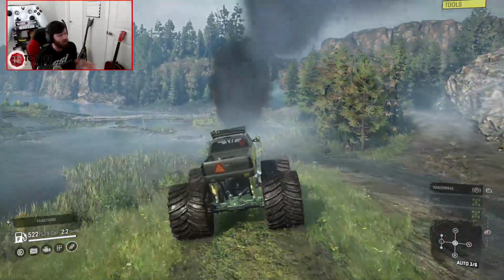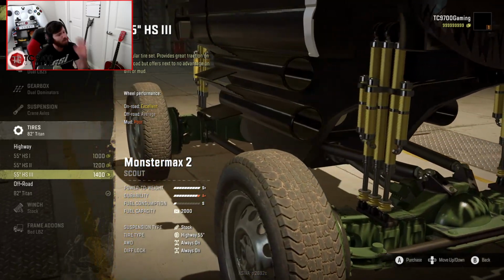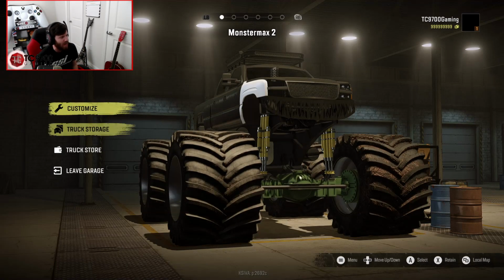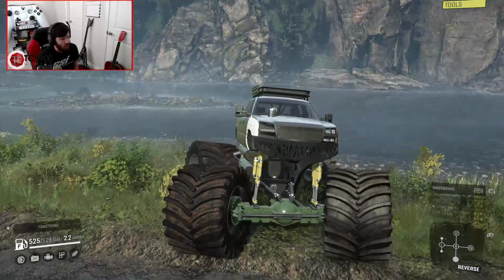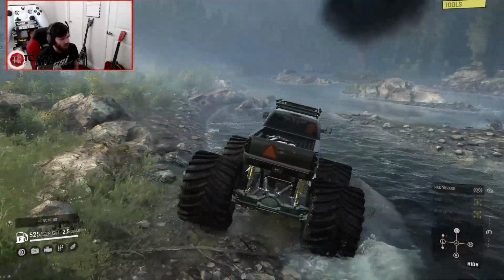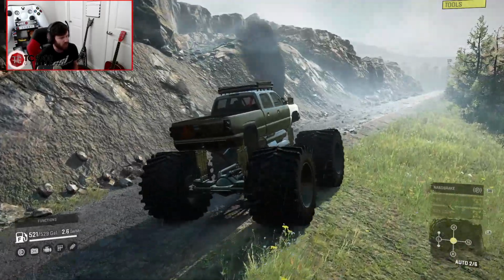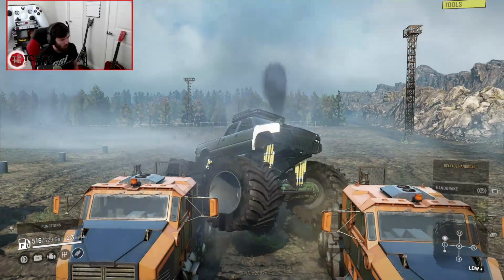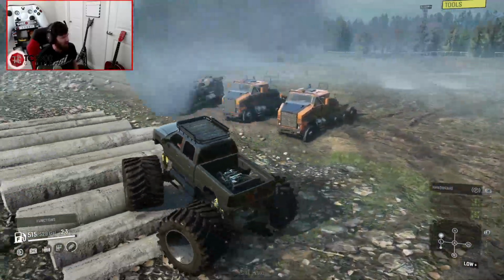SnowRunner: MONSTERMAX 2.0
SnowRunner: MONSTERMAX 2.0 | TC9700Gaming
Mod: Currently in development and not yet available

Welcome back to SnowRunner!! This truck needs absolutely zero introduction! Frog's recreation of WhistlinDiesel's Monstermax 2.0 is closely following the build of the real thing and I can't wait to see where this project goes in the future!